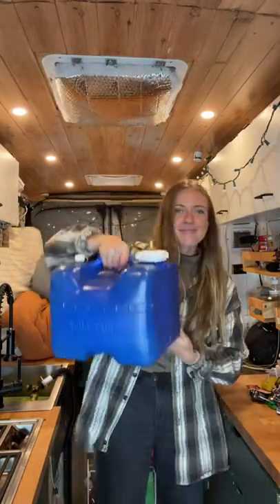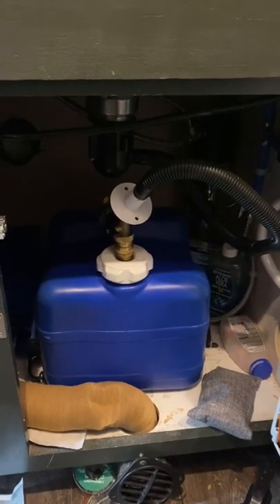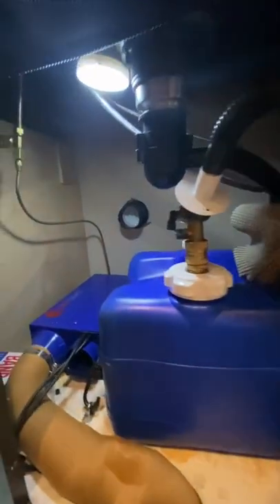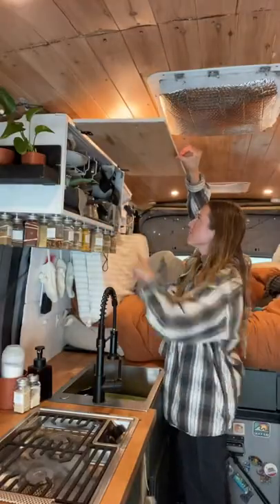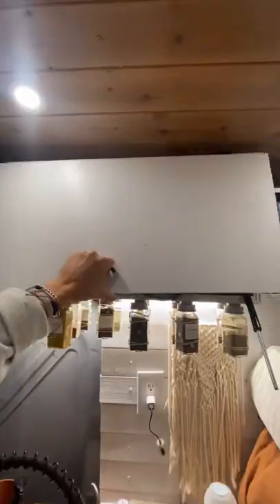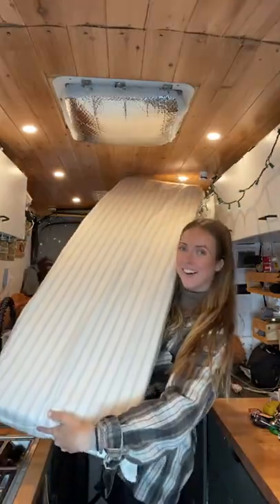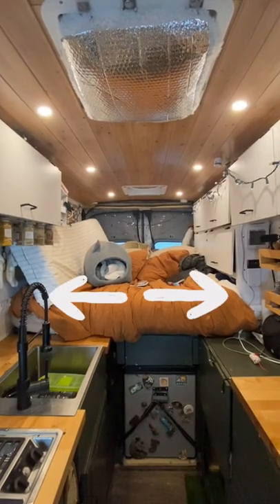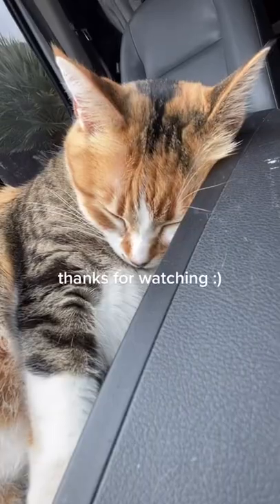Things we would change about our van build